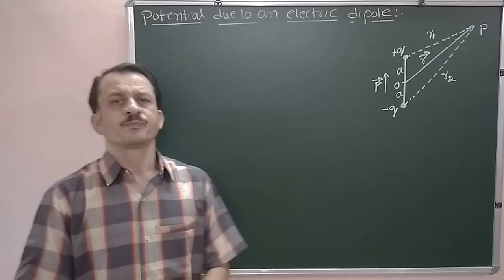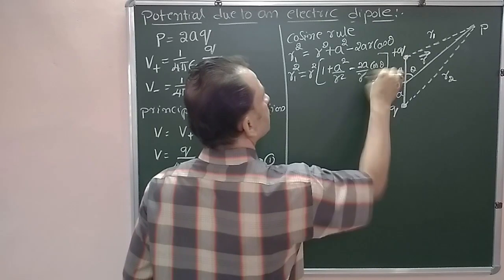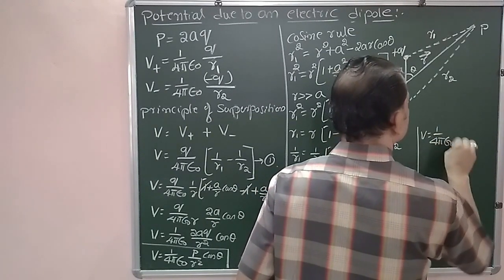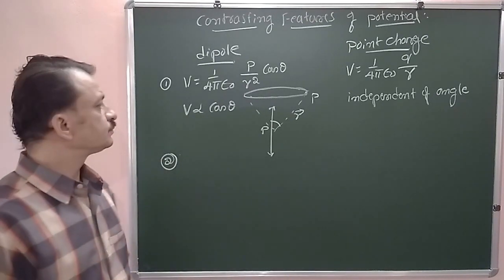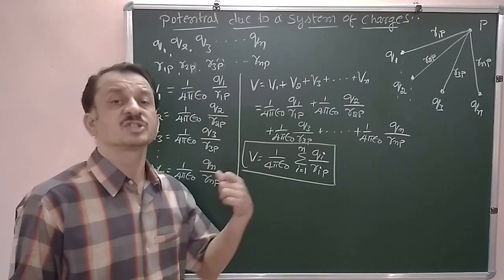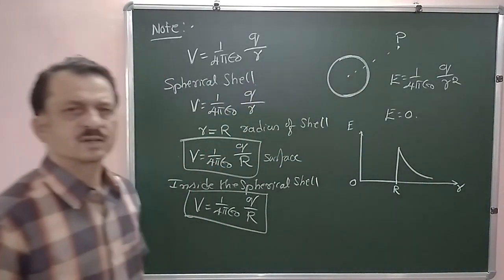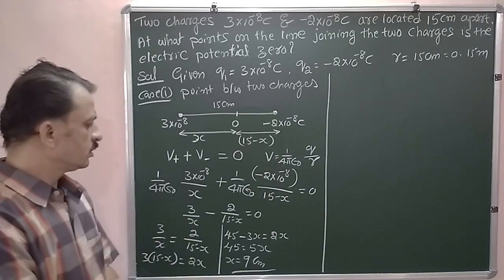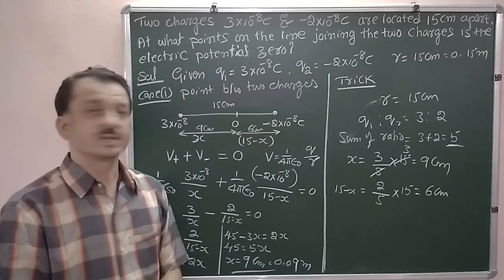Potential due to electric dipole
ch2_part2, Expression for the electric potential due to a dipole, potential due to system of charges, problem,